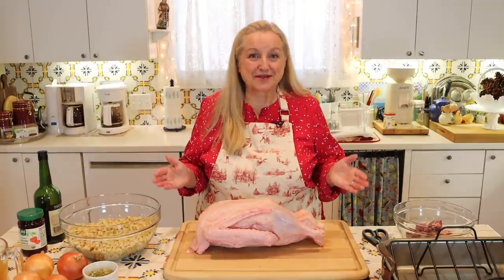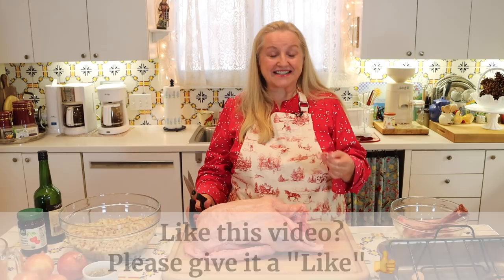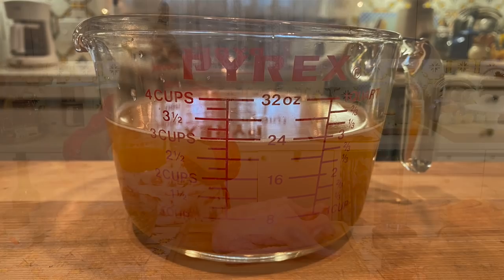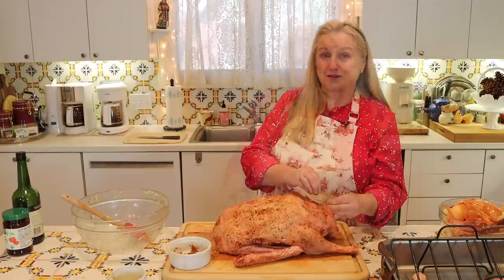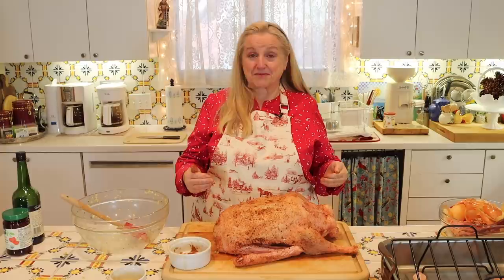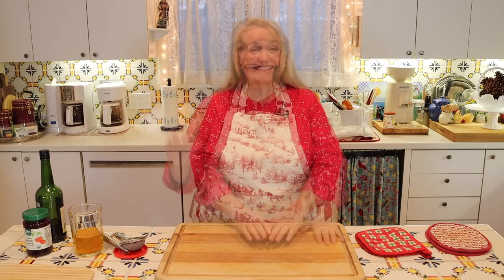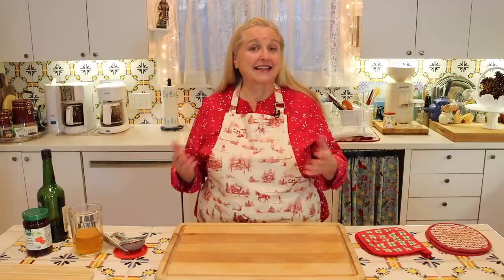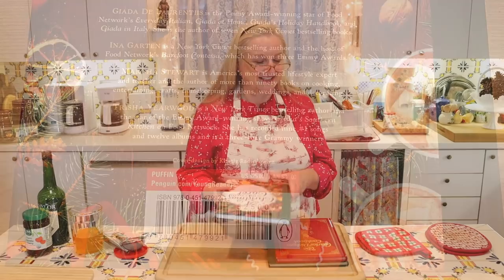Easy Roast Goose Recipe with a Port Wine Cherry Sauce and Sage and Onion Stuffing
Here is an Easy Roast Goose Recipe with a Port Wine Cherry Sauce for the perfect Charles Dickens Christmas and A Christmas Carol Cratchit Dinner that includes Sage and Onion Stuffing!

➡️TIMESTAMPS:
0:00 Introduction
3:24 Prepping the Goose
9:18 Sage and Onion Stuffing
13:01 How to Roast a Goose
27:04 Removing Goose Fat
43:52 Port Wine Cherry Sauce

✳️FAVORITE KITCHEN SUPPLIES:
Fork (sharp tines)
Roasting Pan with Rack
Glass Jars
Glass Jar Lids
Meat Thermometer
Transferware Platter
Fat Separator

✳️RECOMMENDED READING:
A Christmas Carol
Charles Dickens Cookbook
A Christmas Carol Book-to-Table Classic

✳️LEHMAN'S DISCOUNTS (Code TAKE5 for $5 off $75+; SAVE104U for $10 off $115+; or TAKE20 for $20 off $150+)